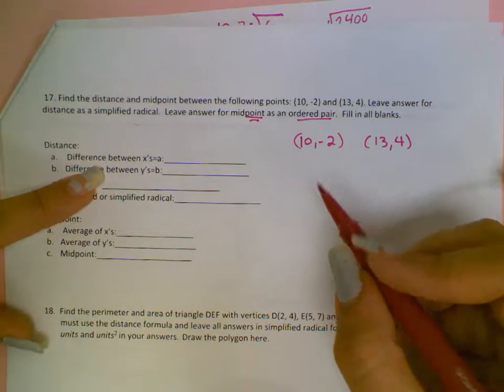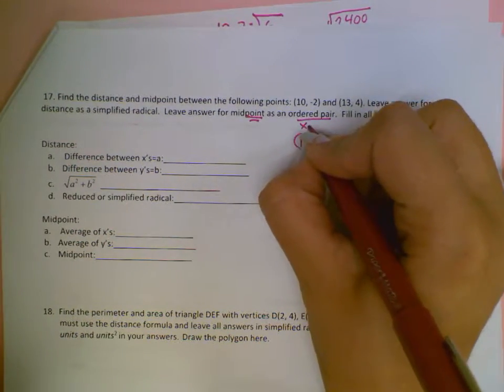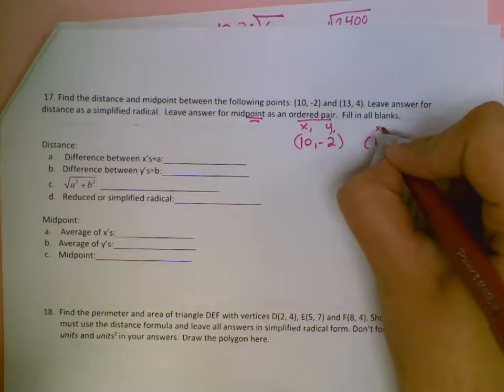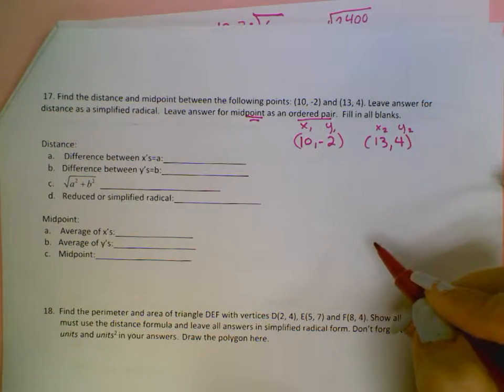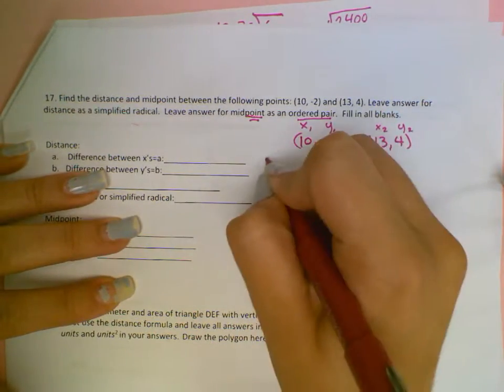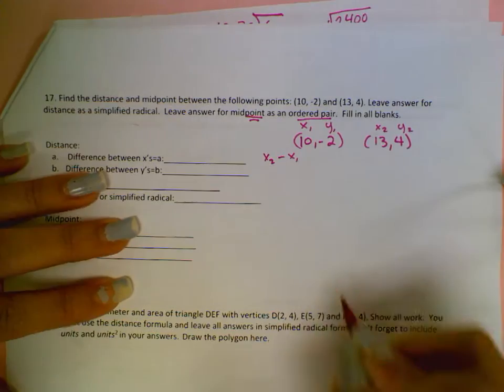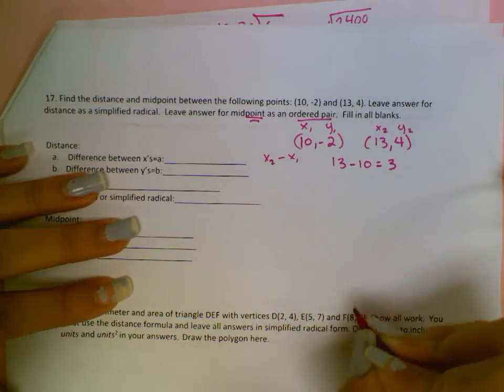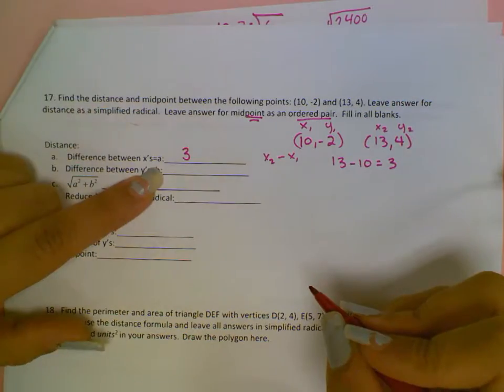Intro to Geometry SG 17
Intro to Geometry Test Study Guide

Question 17